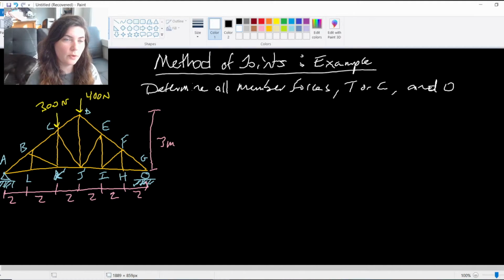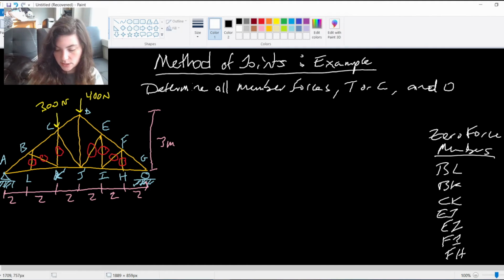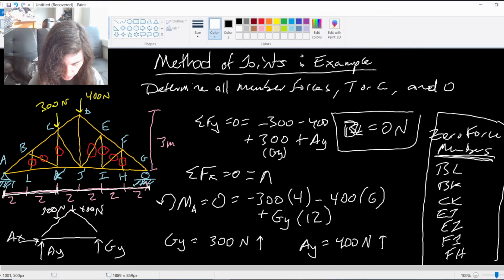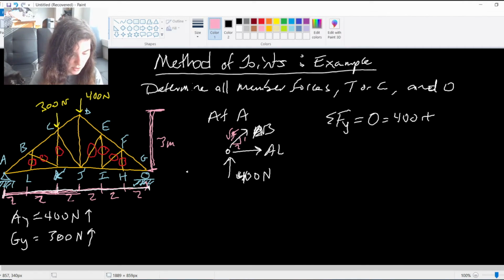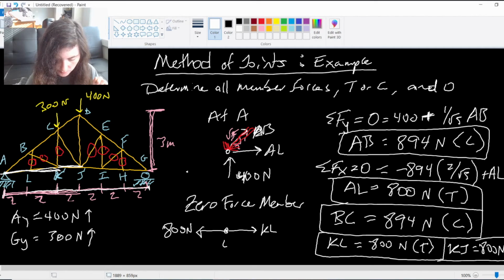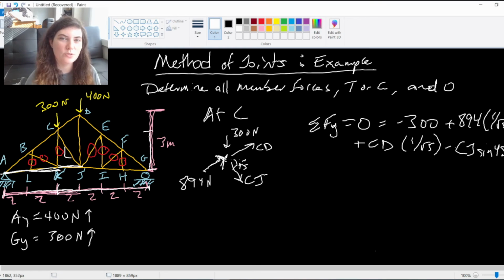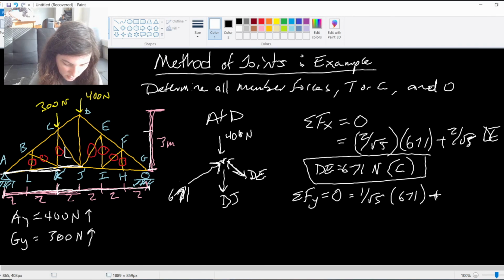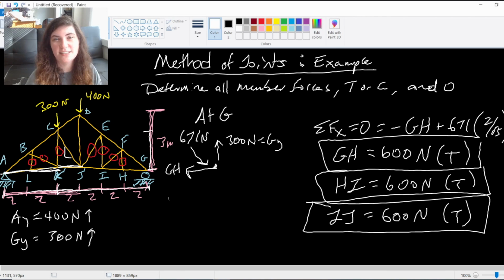Trusses: An Example of Solving All Members - ENG 211 Statics - Lesson 26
This video looks at an example problem of structural analysis of trusses using method of joints and identifying the zero force members
0:01 Example Problem: Solve the Truss